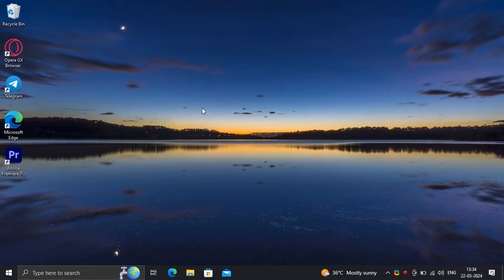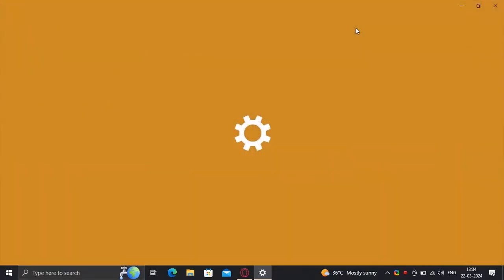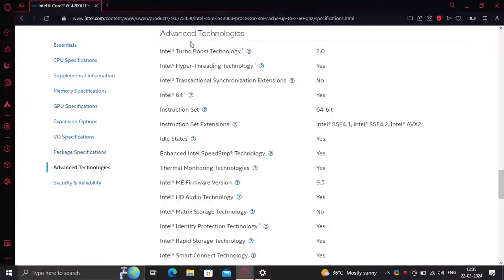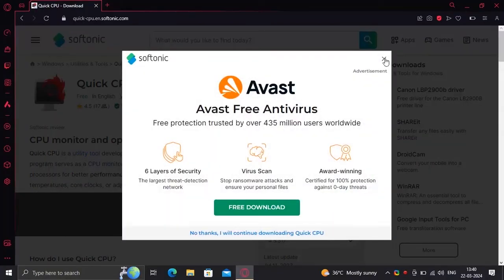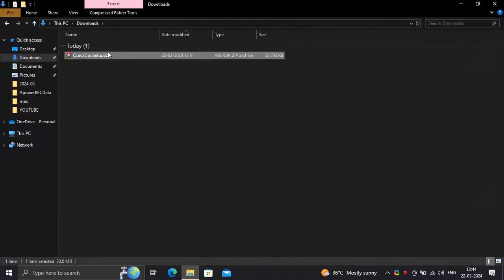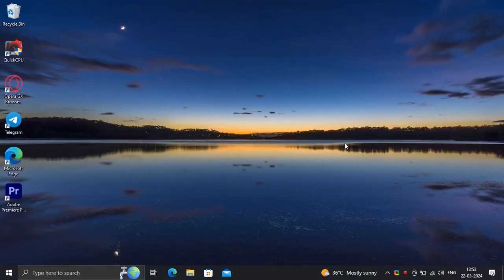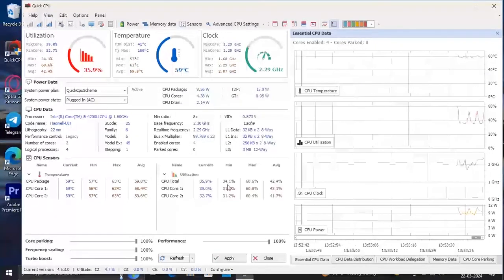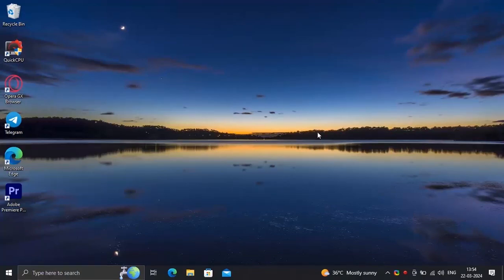How To Optimize Intel CPU for Gaming - Boost FPS & Fix Shutters (2024)✅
In this video, we will explore how to optimize your Intel CPU for gaming using Quick CPU and Intel Turbo Boost Technology. Discover the secrets to unlocking your processor's full potential, enhancing your gaming performance, and achieving higher frame rates.
We’ll guide you through the step-by-step process of configuring Quick CPU to manage your CPU's power settings effectively and leveraging Intel Turbo Boost to maximize performance during intense gaming sessions. Whether you're a casual gamer or a competitive player, these tips will help you get the most out of your Intel processor.